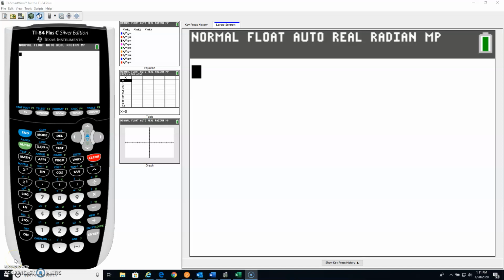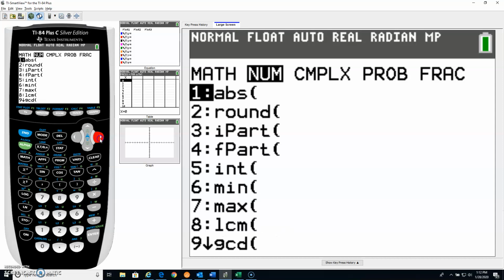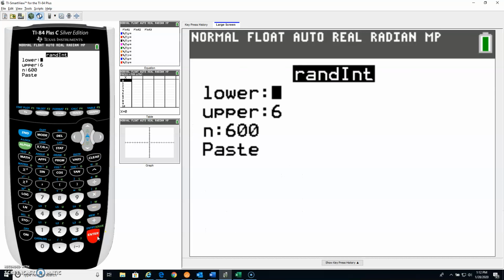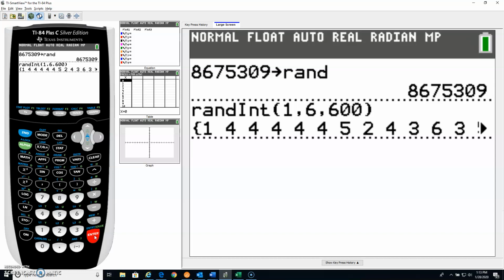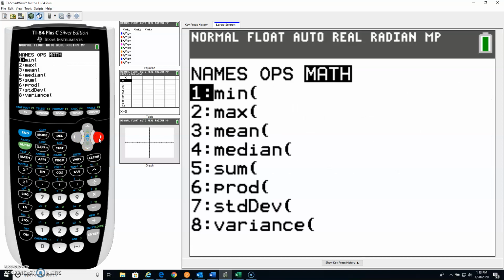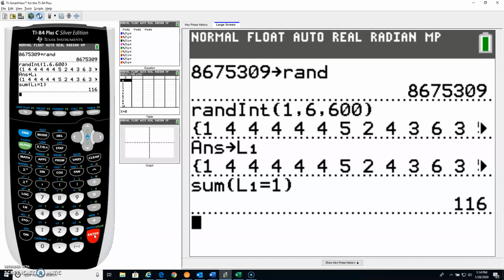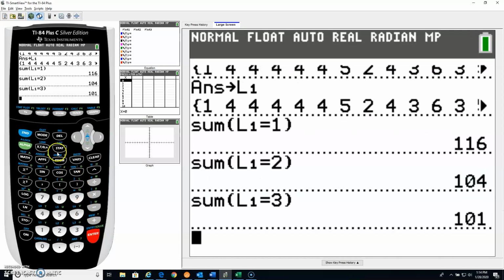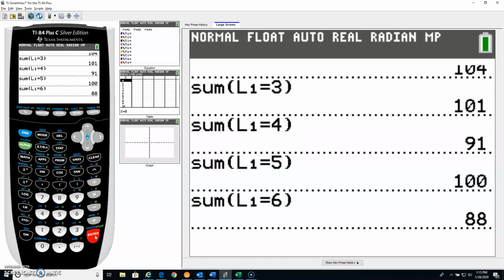600 rolls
Simulating 600 rolls of a 6-sided die using the TI-84